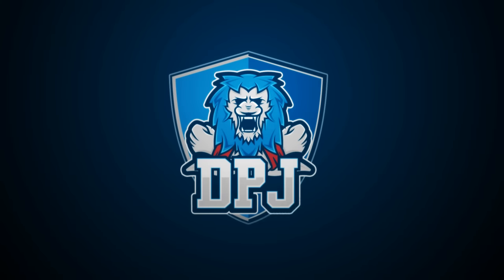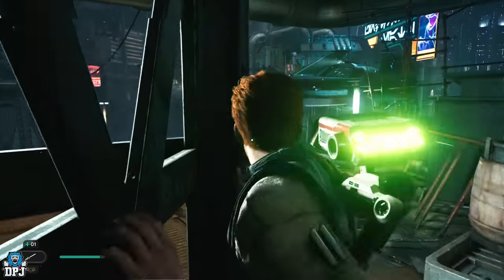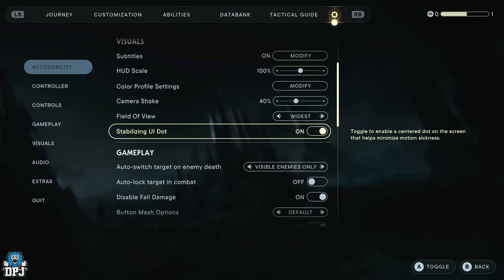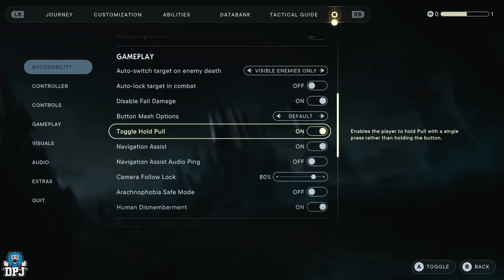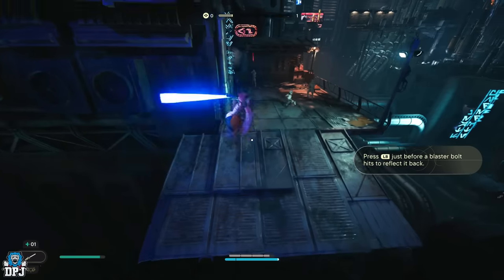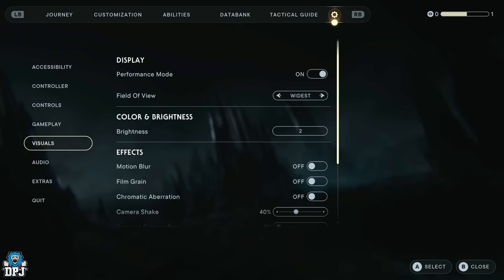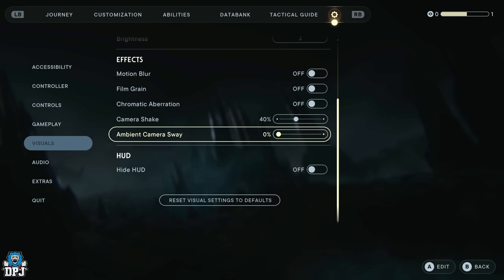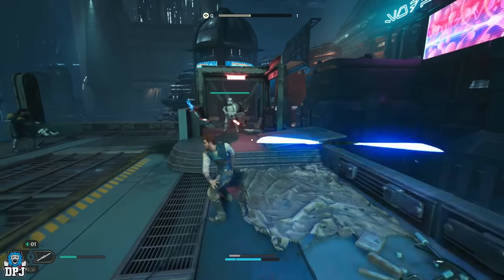Star Wars Jedi: Survivor - Best Settings For Gameplay & Graphics - DO THIS BEFORE PLAYING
Star Wars Jedi: Survivor Best Settings / Options to choose for better Gameplay & Graphics. This is for Xbox & Playstation mainly, but might help on PC too.